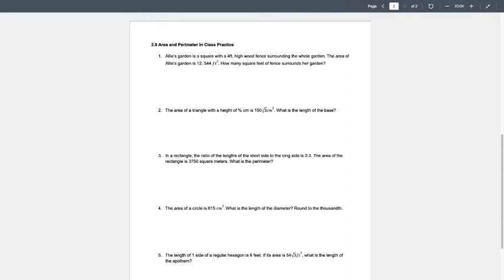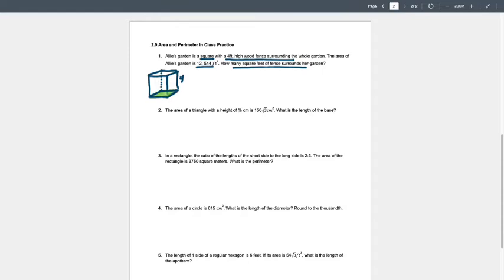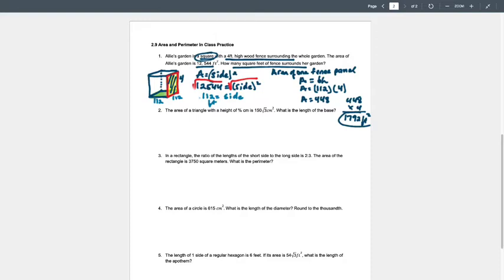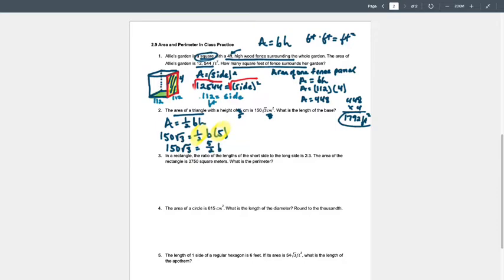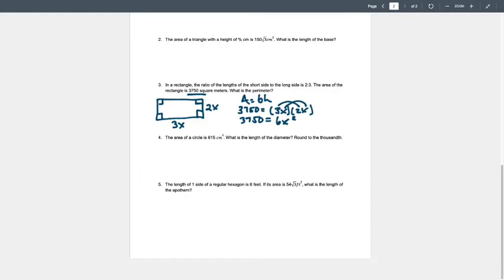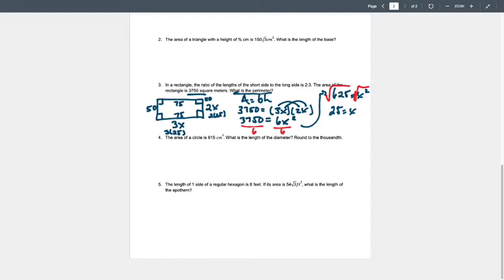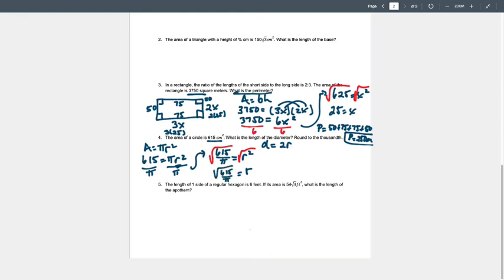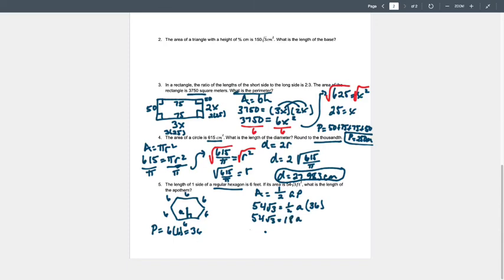2.9 In Class Practice:Perimeter and Area